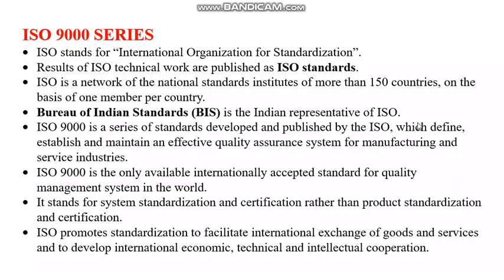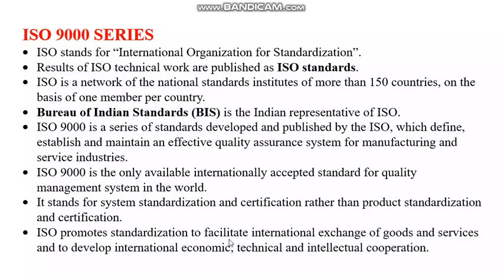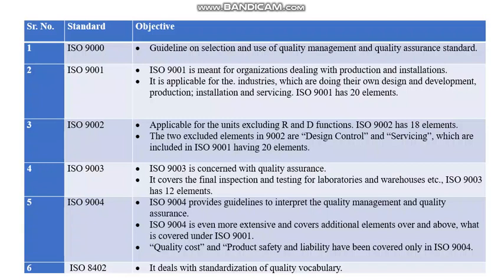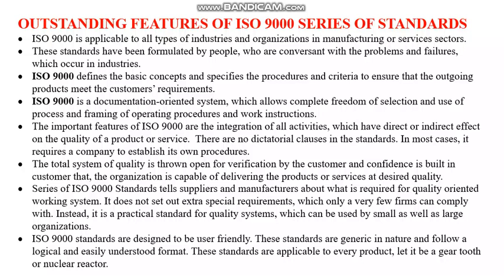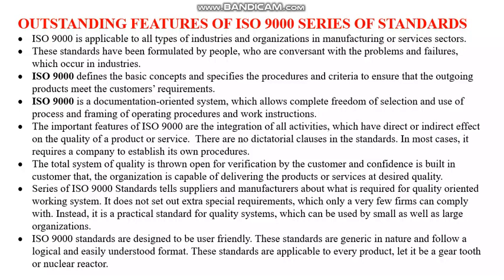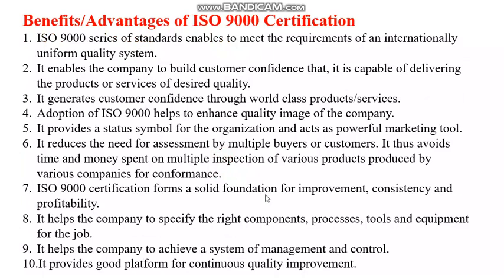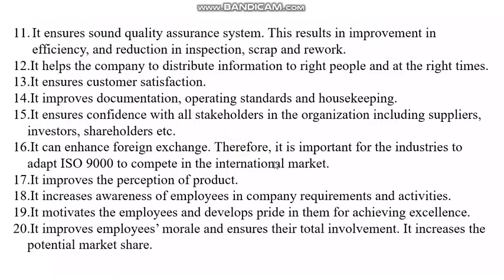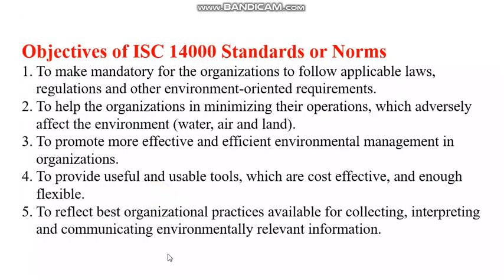IEQ-36 ISO 9000 & ISO 14000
ISO 9000 and ISO 14000 series of standards